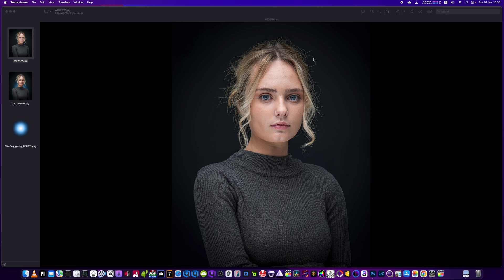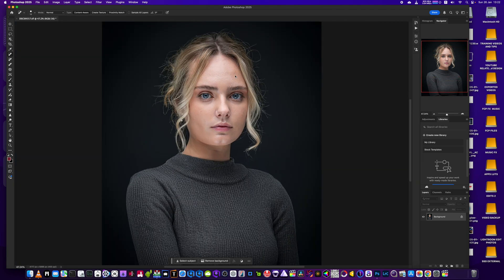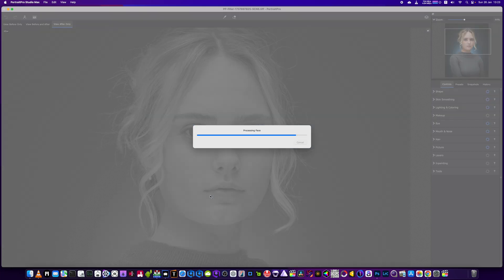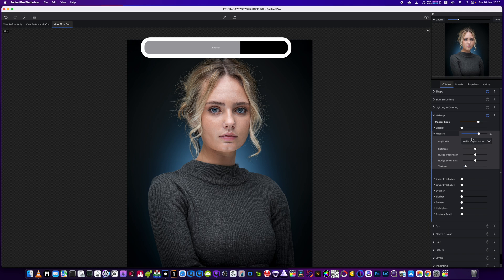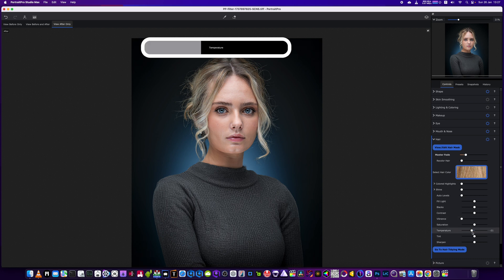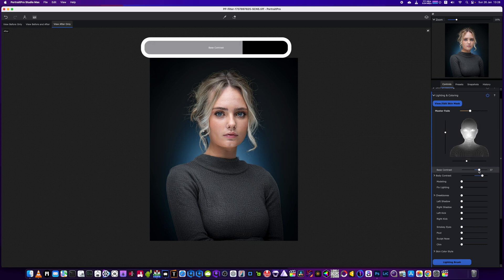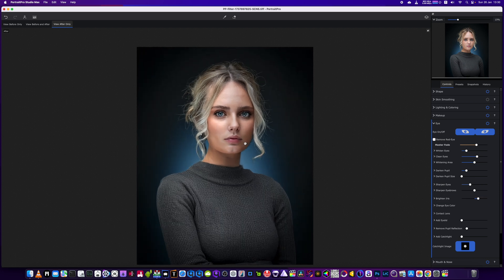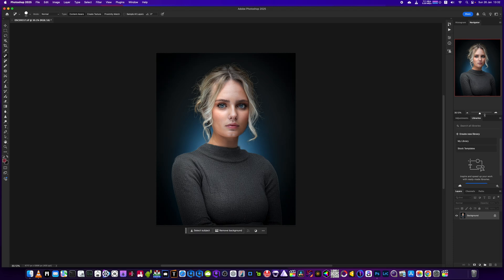Edit Portraits Like a Pro! Simple Steps with Portrait Pro 24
Transform your portraits in minutes with Portrait Pro 24! This powerful AI editing software makes it easy to retouch photos like a pro. Learn how to enhance skin, adjust facial features, and bring out the best in every shot with just a few clicks. Perfect for photographers, editors, and anyone looking to elevate their editing game. Watch now and unlock the full potential of your portrait photography!